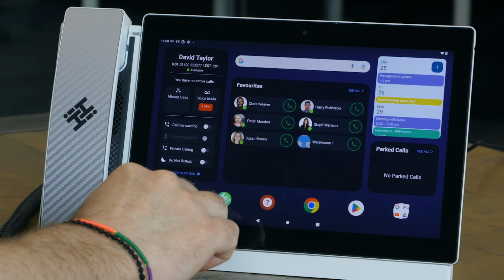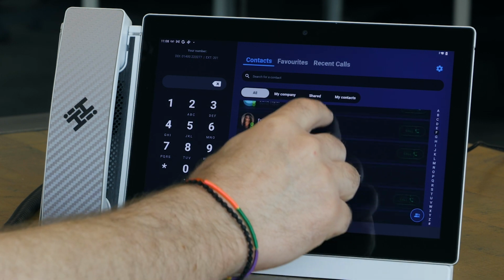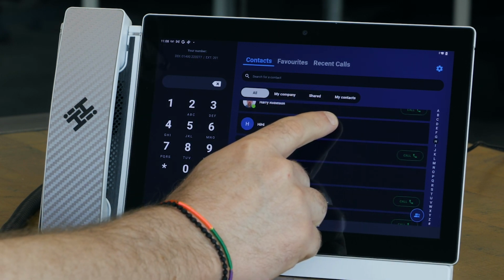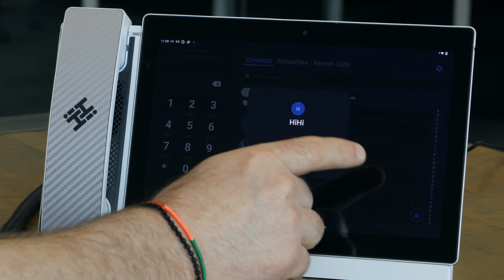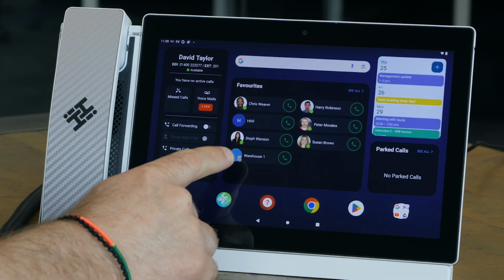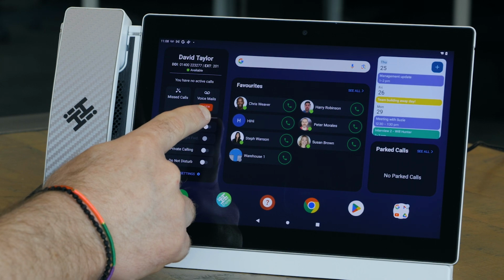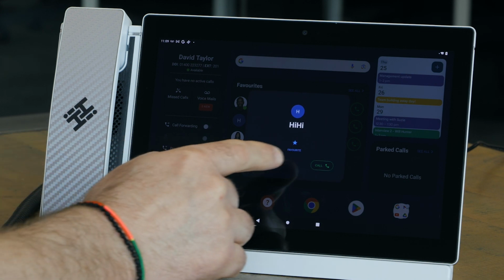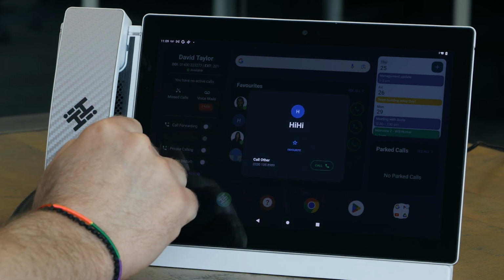How to add a favourite on HiHi4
Watch this video to find out how to make a commonly used contact a ‘favourite’ on your HiHi4. George from our Quality Improvement Team takes you through the method of finding your contacts, adding them as a favourite, which then makes them accessible on the homescreen, and how to remove a favourite if needed.

As proud Platinum resellers of the HiHi business phones, including the innovative HiHi4, we’ve put together a series of ‘How to…’ videos. Watch the videos to discover more about how the HiHi4 can help your business!